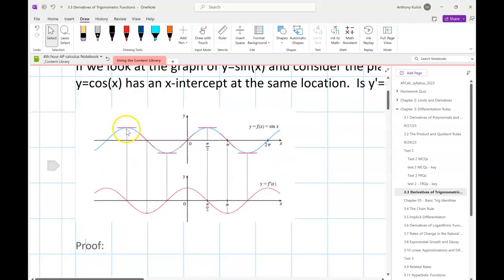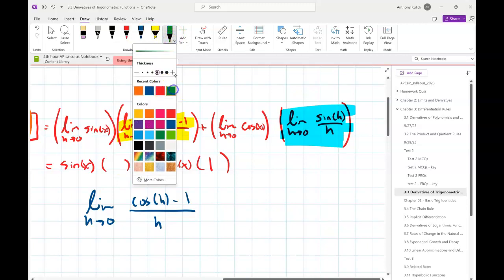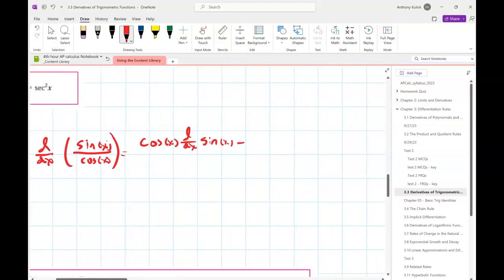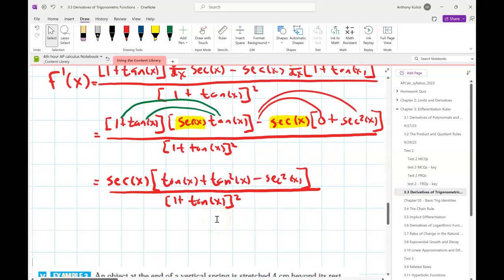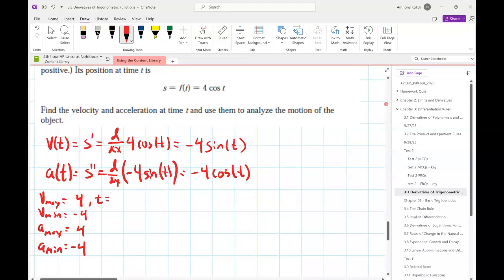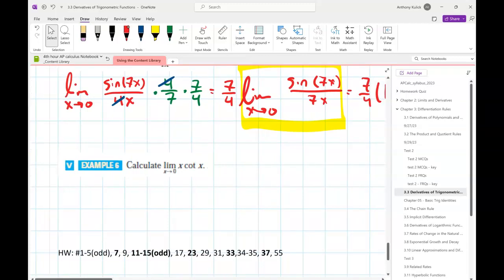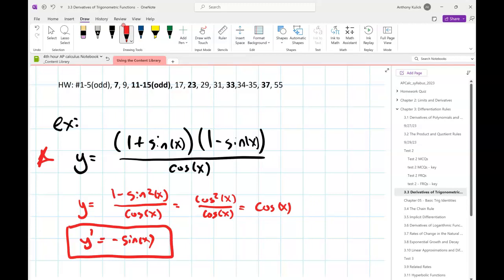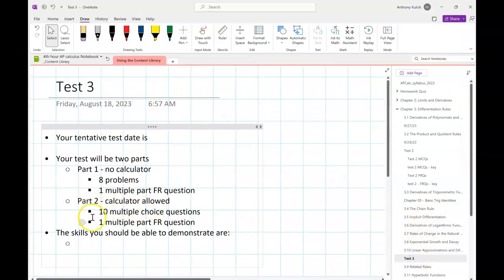10/9/23 ap calc - 4th hour